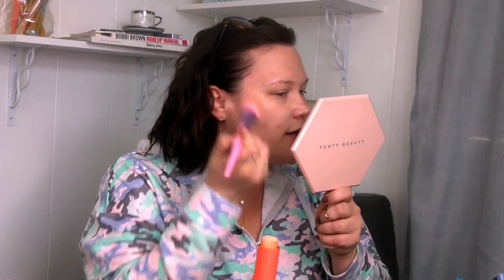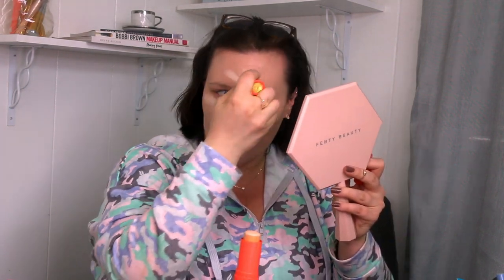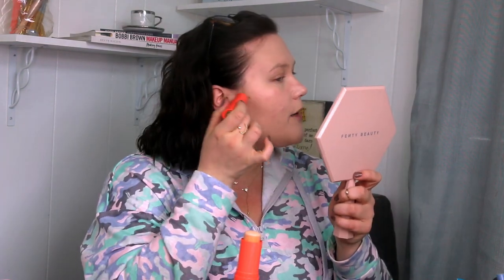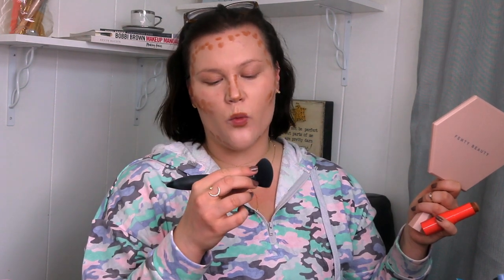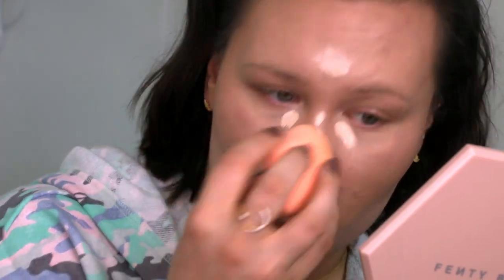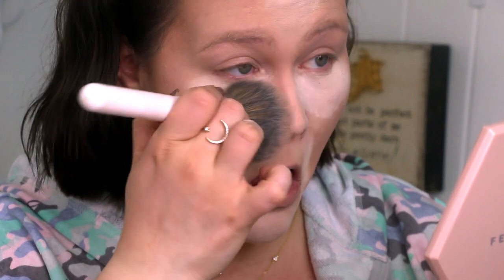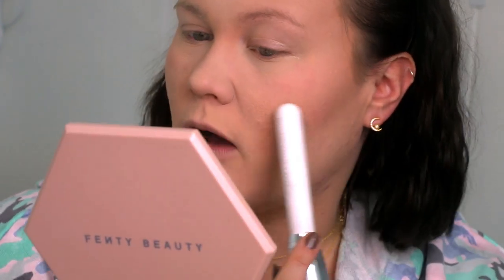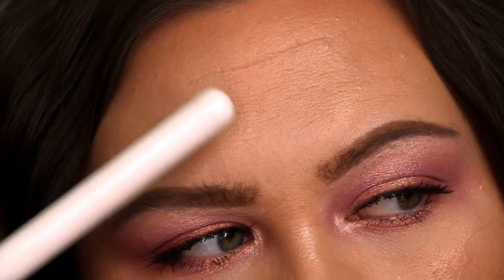NEW JUVIAS PLACE FOUNDATION STICK!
➡️FABLETICS LINK (HUGE THANK YOU TO THOSE OF YOU THAT ASKED ME FOR THIS, I APPRECIATE YOUR SUPPORT SO MUCH!!! 🥺)

➡️ SHOP MY LOOK:
JUVIAS PLACE STICK FOUNDATION
HUDA NUDE PALETTES
HUDA DESERT DUSK PALETTE
HUDA NEW NUDE PALETTE
NYX GLITTER GLUE
TARTE SHAPE TAPE
REVLON HD VINYL LIP